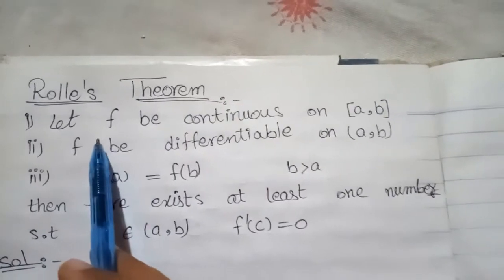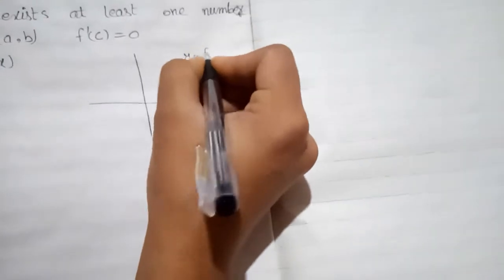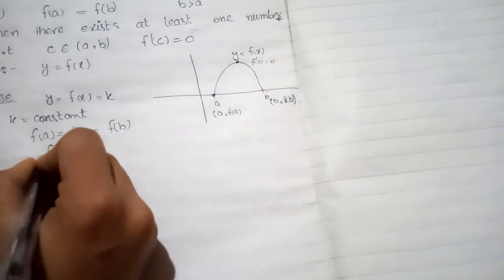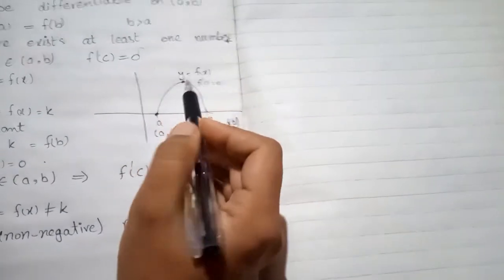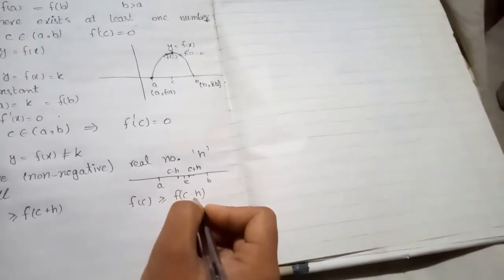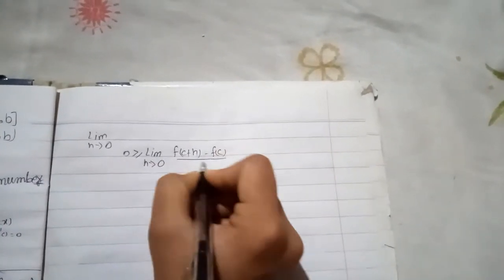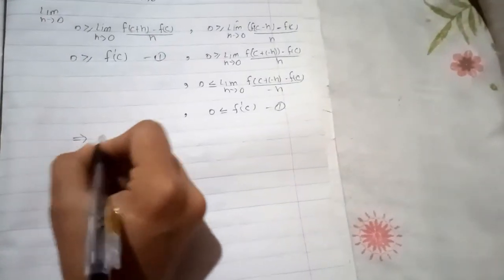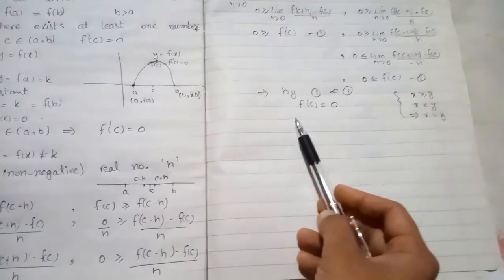Rolle's theorem| Proof| Calculus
Here I discuss the Rolle's theorem .That is name after a French mathematician.
The theorem states that   let f be a function
1. f is continuous on [a,b]
2. f is differentiable on (a,b)
3. f(a)=f(b)
And I proof the theorem with the help of the definition of derivative.